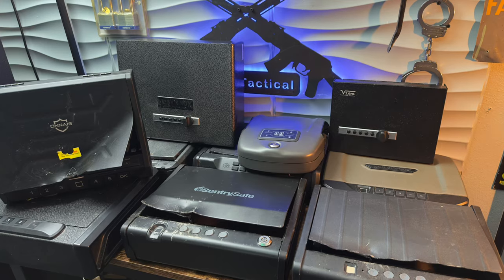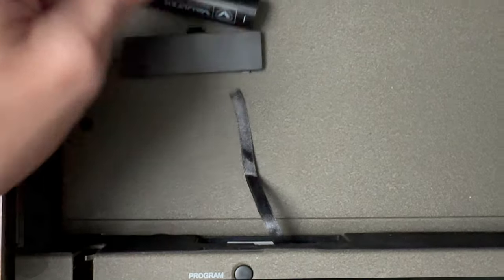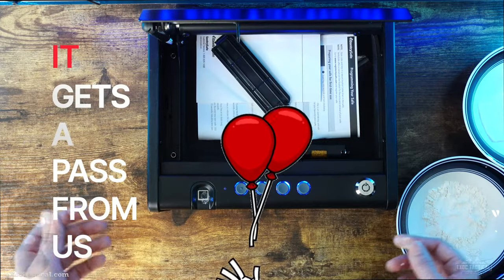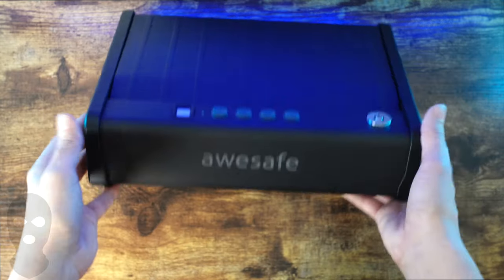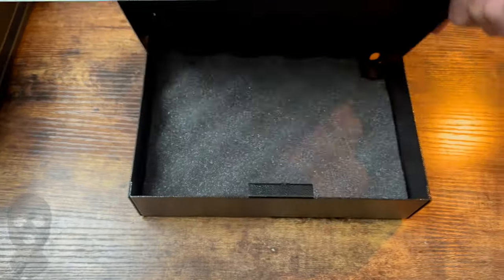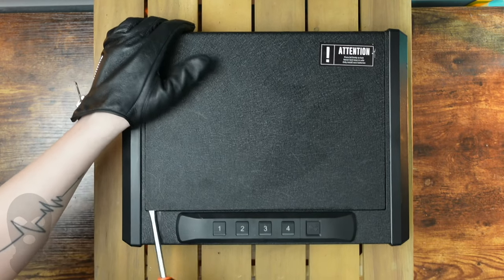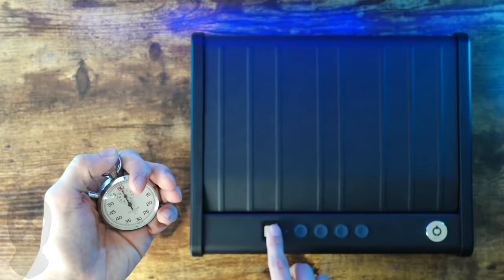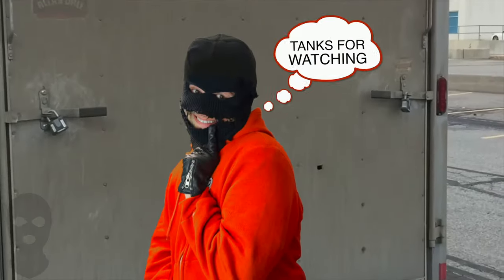Best Quick Access Gun Safe | Top Picks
1 FORT KNOX MY PB1 SAFE

2 VAULTEK VS10i Biometric

3
SENTRY BIOMETRIC

4
Hornady RAPiD Gun Safes SINGLE PISTOL

5
V-Line 2 PISTOL

These are the best Gun Safe Accessories we have found:

PISTOL RACKS:
Mind and Action Foam Pistol Rack Handgun Holder
Adoreal Metal Pistol Rack for Gun Safe
Adoreal Foam Pistol Rack Gun Holder for Handgun Safe
Hold Up Displays USA Made 4 Pistol Holder (2-Pack)
Adoreal Pistol Shelf Hangers (10-PCS)

DEHUMIDIFIERS:
Hornady Reusable Canister Dehumidifier
Hornady Reusable Dehumidifier Bag

MAG HOLDERS:
Adoreal PMAG Rack Wall Mount W/ Storage Shelf
Magnetic Ammunition Holder for Small Magazines

SAFE LIGHTS:
2-Pack of Motion-Activated Gun Safe Light
TORCHSTAR LED Safe Lighting Kit
LIBERTY SAFE Illuminate Lighting Kit

ORGANIZERS:
Rifle Rods Starter Kit W/ Shelf Liner Gun Organizer
Gun Safe Door Organizer
Pistol Holder Magazine Pouch Gun Safe Organizer
Liberty Safe Gun Safe Accessory Door Panel
SPIKA Smaller Gun Safe Door Panel Organizer
Hornady Hanging Shelf Document Basket

FIRE & WATERPROOF POUCHES:
Water & Fireproof Pouch